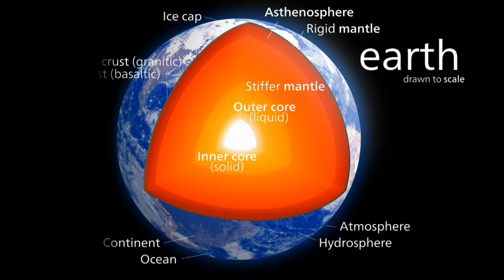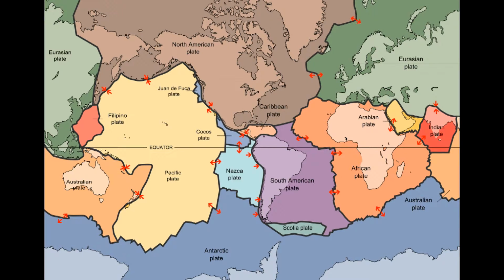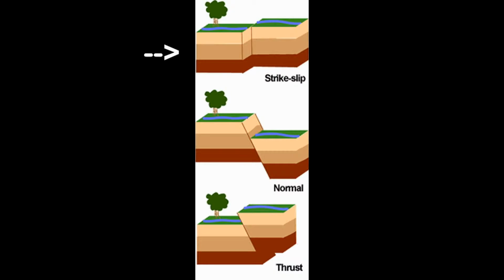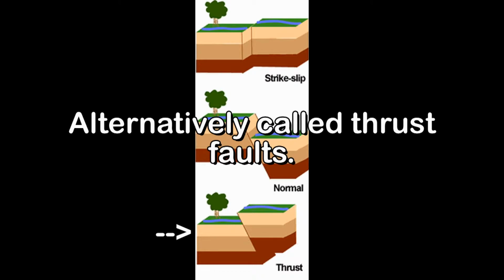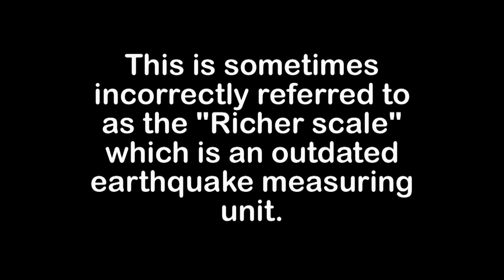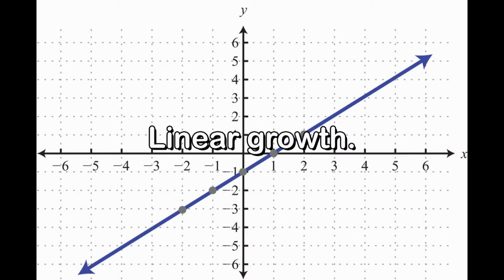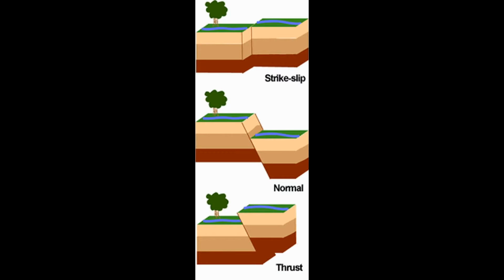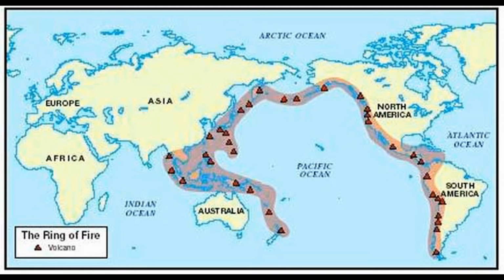Plate Tectonics and the 1906 San Francisco Earthquake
A video for a school project.